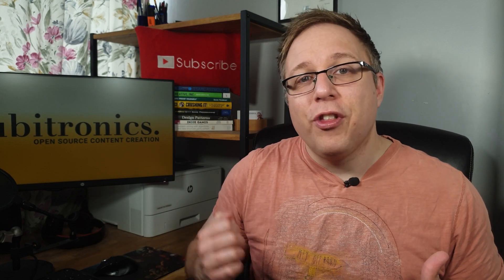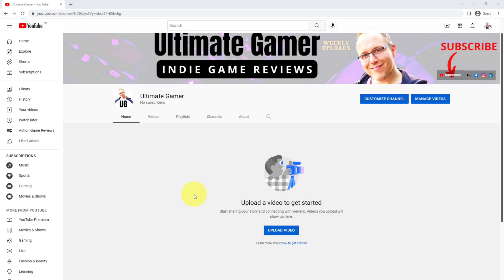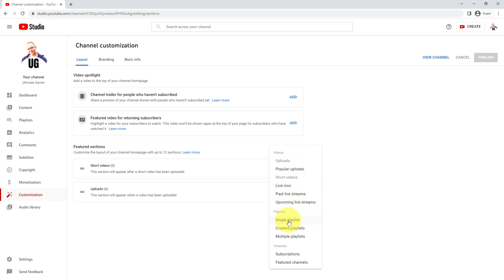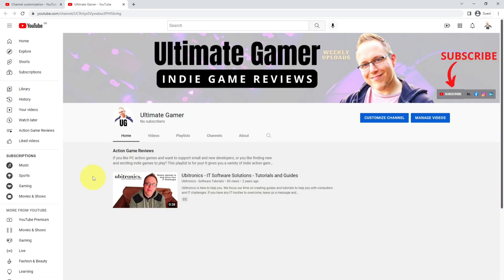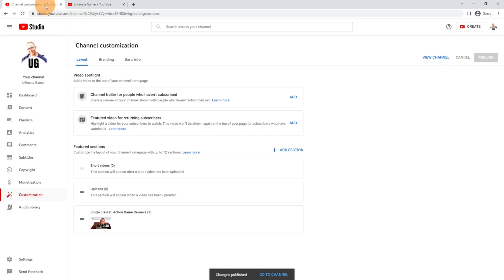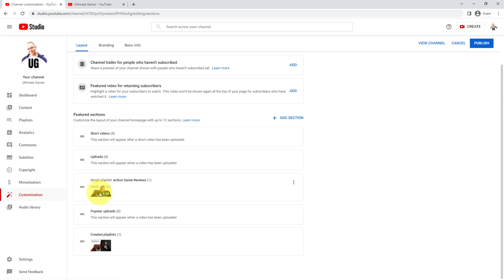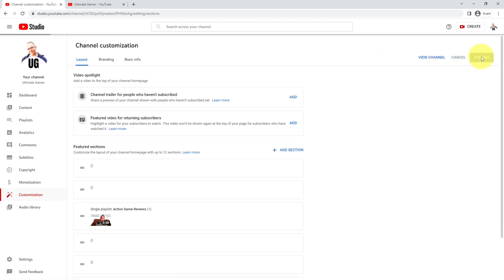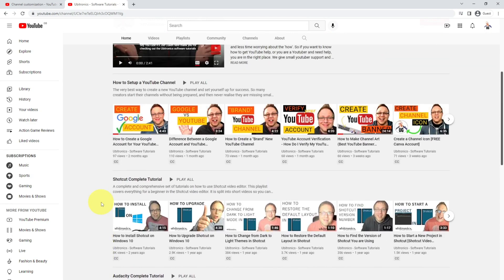YouTube Channel Customisation 2022 - Homepage Layout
How to customise your YouTube channel's homepage using a desktop or laptop. By completing these simple steps on channel customisation you can make your channel stand out from the majority on YouTube.

Your YouTube channel homepage is the first place potential subscribers come to find out more about you. If the channel homepage doesn't look professional, or give the viewer a good feeling, then you could be losing subscribers! Avoid this and customize channel layout by following the steps outlined in this video.

If you have a new channel then this is something you need to build up over time and come back to frequently to add playlists or other videos to your homepage.

TIME STAMPS:
0:00 Introduction
0:34 Channel Customization YouTube
3:26 Save Your YouTube Channel Customisation

THIS CHANNEL:
Welcome to Ubitronics! On this channel I provide you with tutorials, how-to guides and information on free tools and open source software, specifically aimed at video creation for YouTuber's, brands and small businesses. I focus on programs that are free so content creators and side hustlers, just like you, can learn new skills without spending a single penny! The videos I offer give you the opportunity to use open source programs efficiently to produce equal results to paid software.

ABOUT THE VIDEO:
In this video I discuss the channel customisation setting on your youtube channel homepage. I show you how to make your channel homepage layout look attractive to potential subscribers and first time visitors.